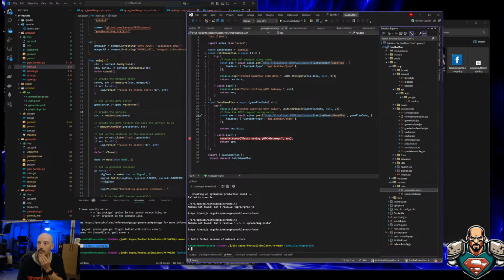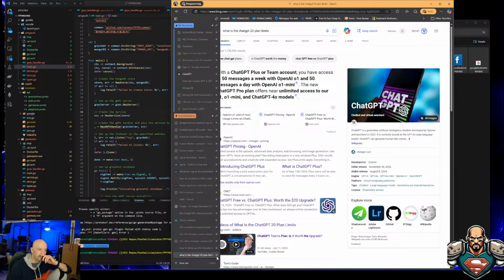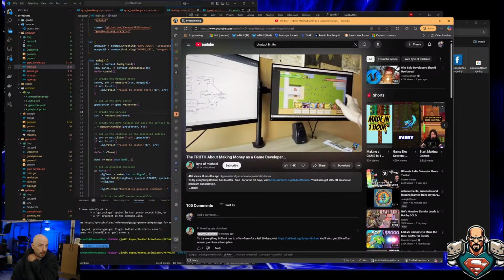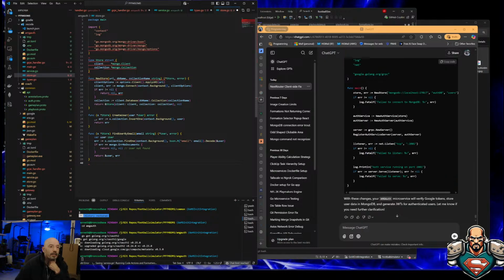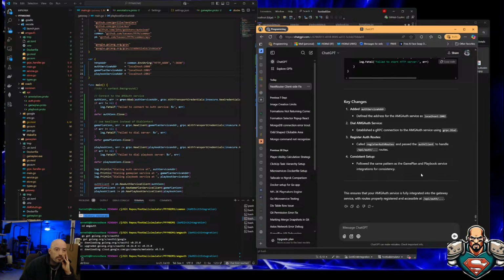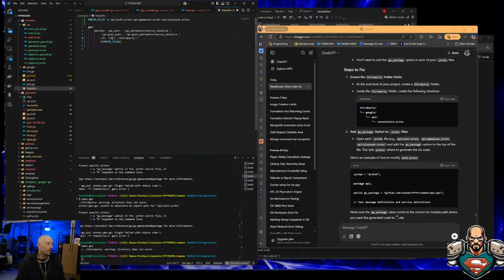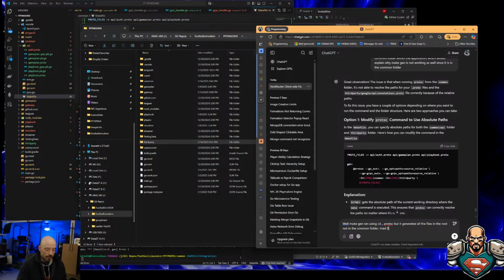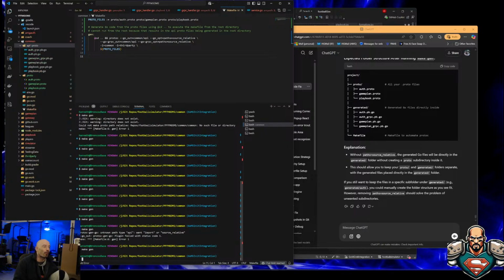Programming: Day 36.1 PFFM ...Authentication